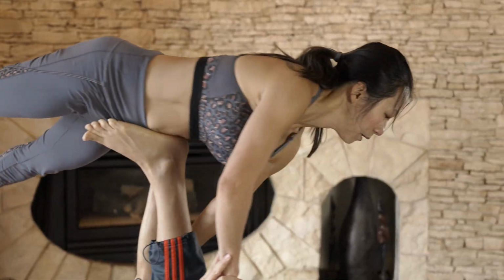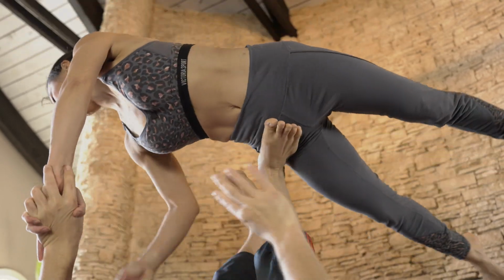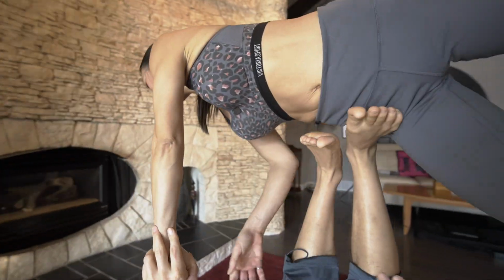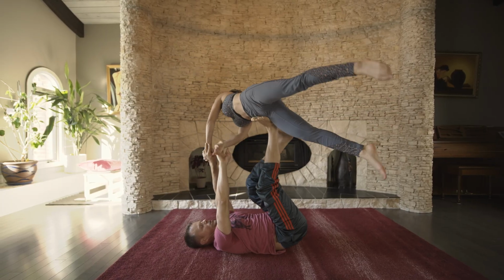Funny Foot Placement in This Washing Machine - Acroyoga Propeller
Are you ready for this washing machine? This isn't for beginners. This acroyoga twirl is great for intermediate practitioners.

Learning this acro yoga move requires spotting and a strong understanding of fundamentals. Use your discretion to keep yourself safe.